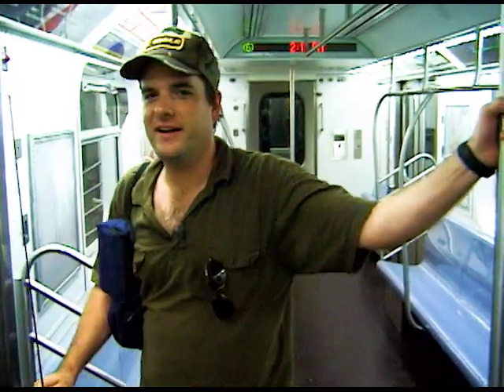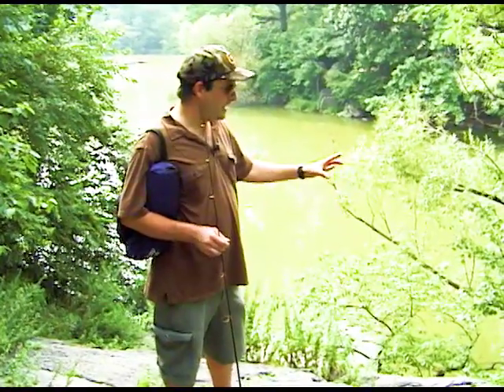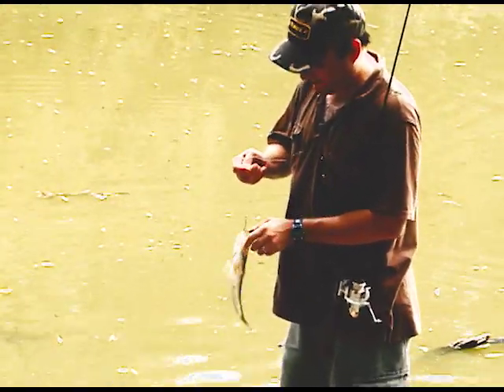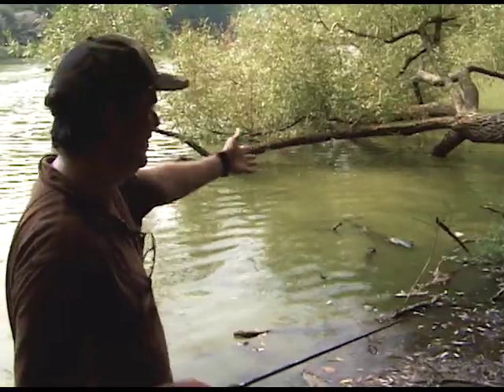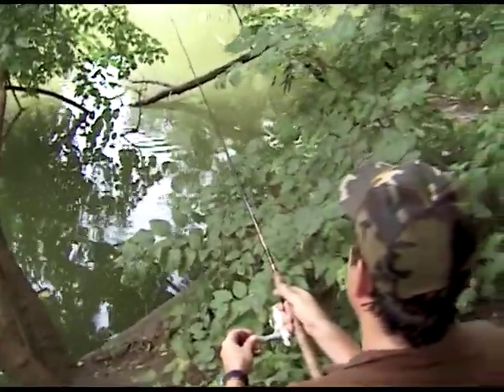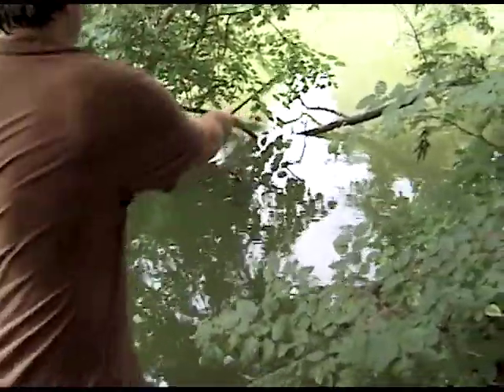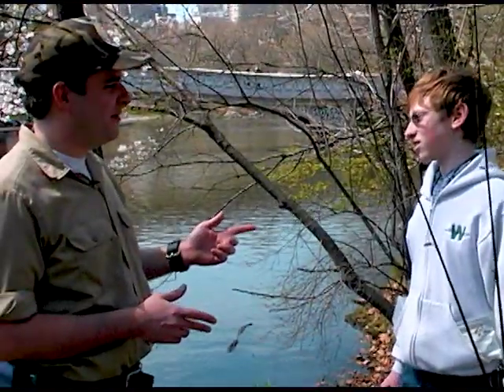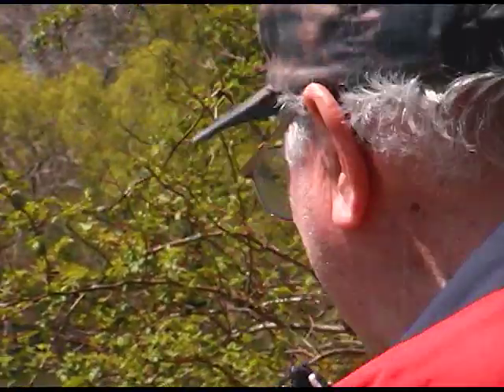New York City Fishing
Mike D takes the subway to his hometown Lunkerville: New York City's Central Park to fish for largemouth bass. He also chats with some fellow fishermen there.